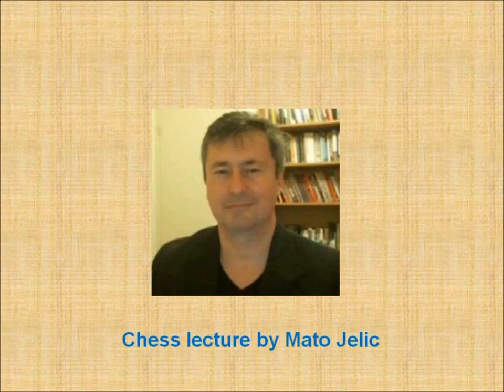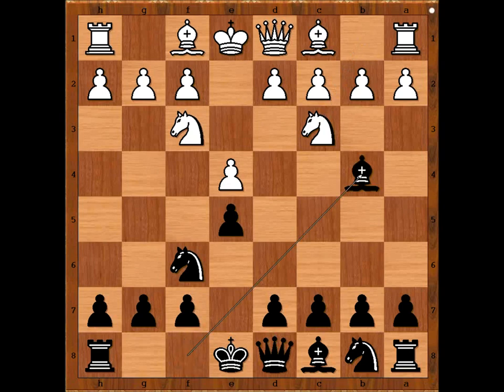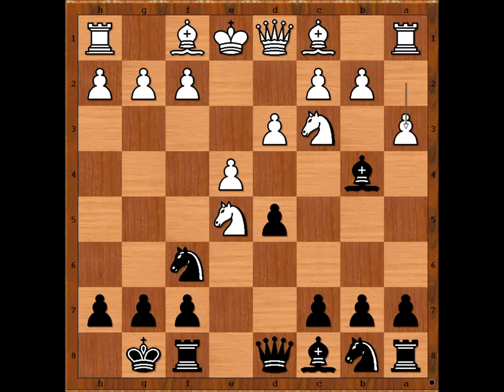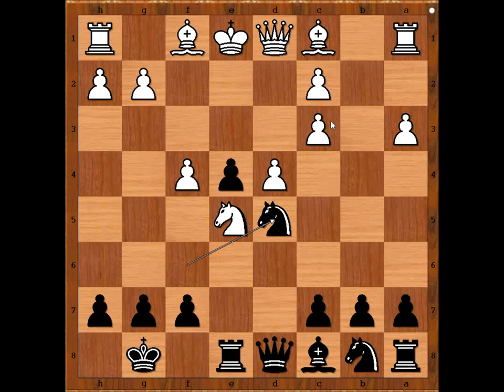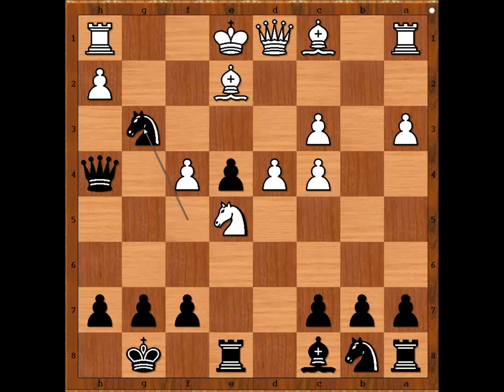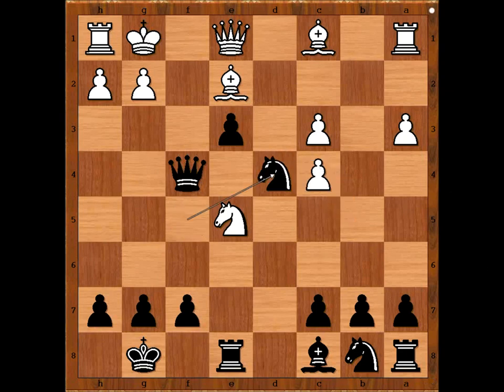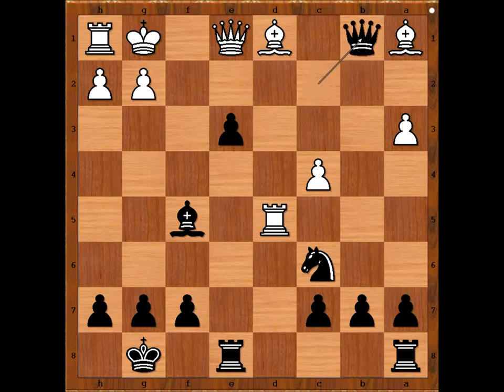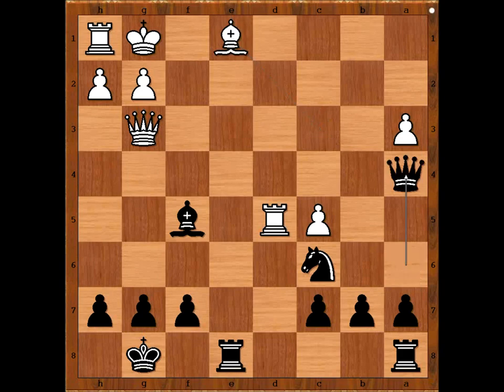This last game played by Alekhine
Francisco Lupi vs Alexander Alekhine
Estoril 1946
 Russian Game: Three Knights Game (C42)
1. e4 e5 2. Nf3 Nf6 3. Nc3 Bb4 4. Ne5 O-O 5. d3 d5 6. a3 Bc3 7. bc3 Re8 8. f4 de4 9. d4 Nd5 10. c4 Ne7 11. Be2 Nf5 12. c3 Qh4 13. Kf1 e3 14. Qe1 Qf4 15. Kg1 Nd4 16. cd4 Qd4 17. Rb1 Qe5 18. Bb2 Qf5 19. Rd1 Nc6 20. Rd5 Qc2 21. Ba1 Bf5 22. Bd1 Qb1
 0-1